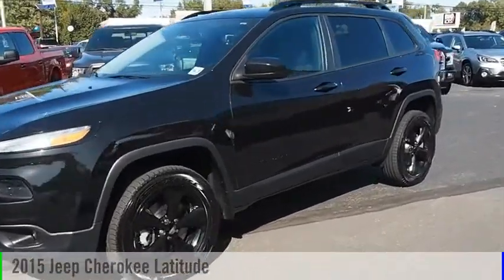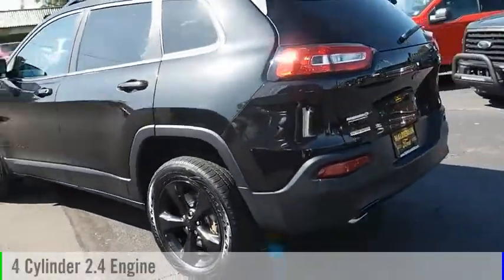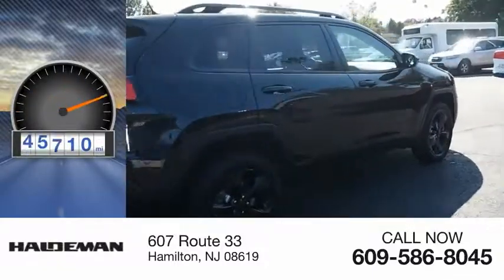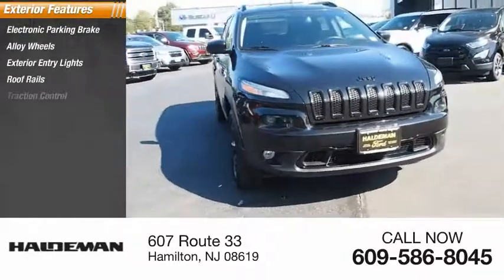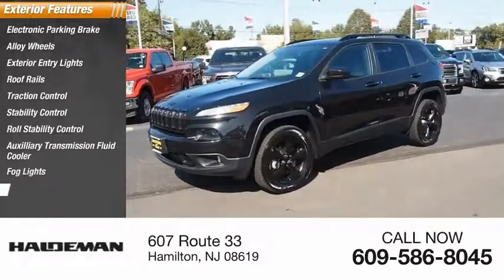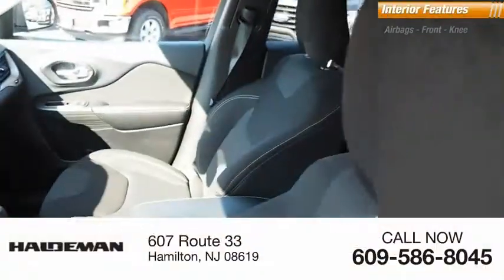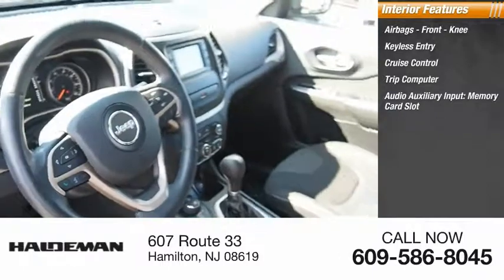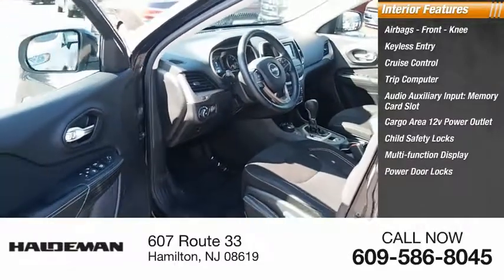2015 Jeep Cherokee Hamilton NJ A19796A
2015 Jeep Cherokee Latitude